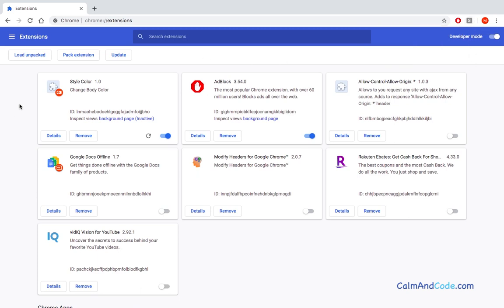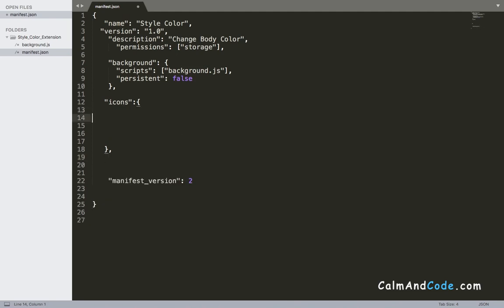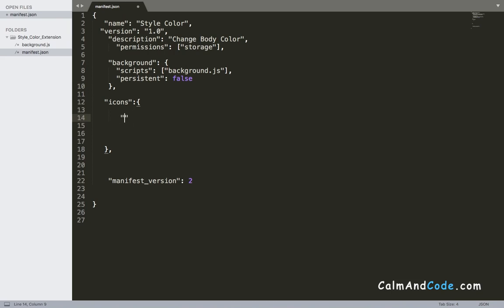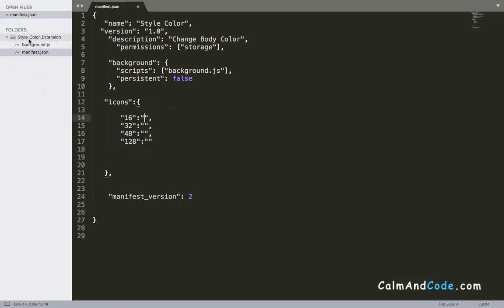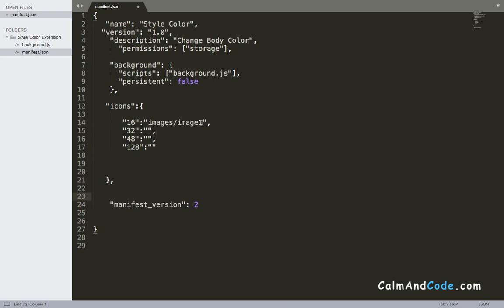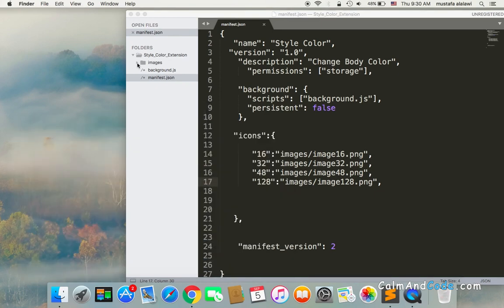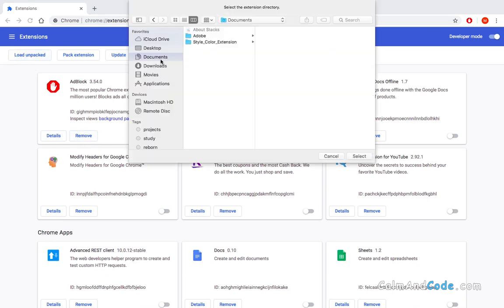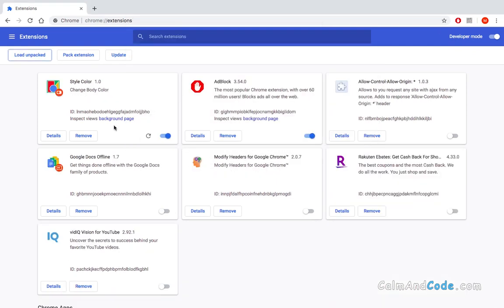Create Google Chrome Extension - Part 11